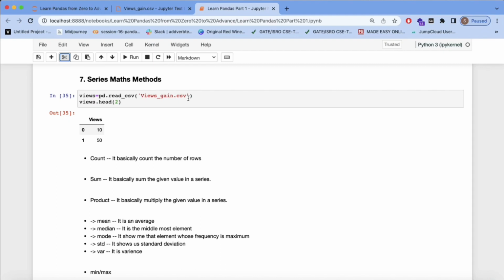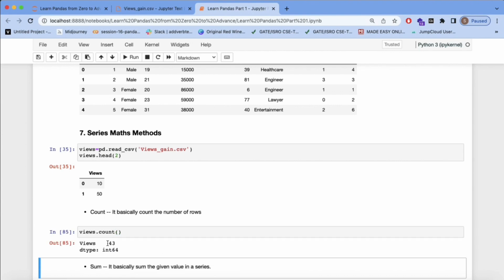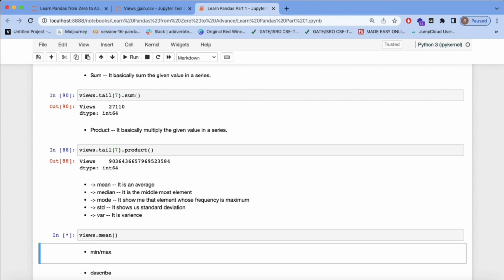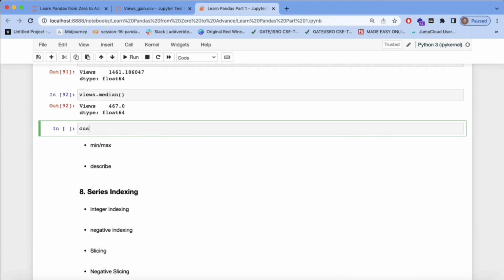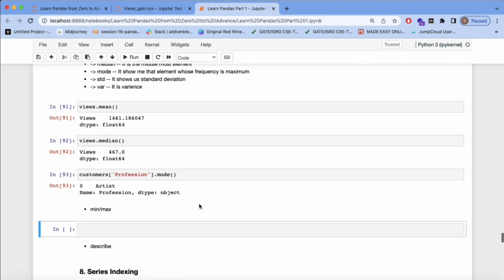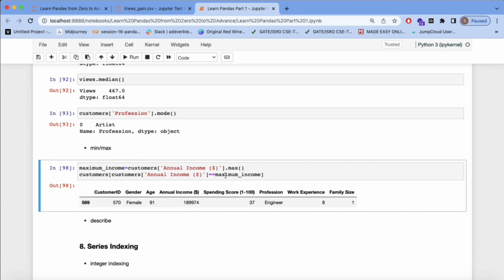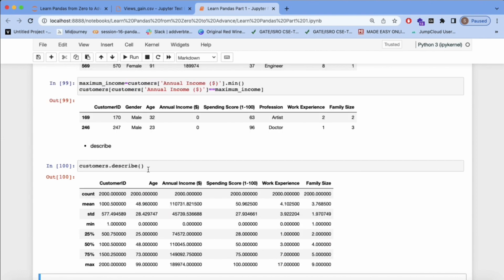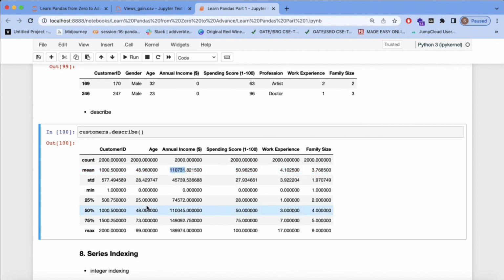Pandas Course | Maths Methods Series Pandas | Pandas with Python | Lecture 6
In this lecture we are going to learn about  Maths Methods inside series in Pandas , In this playlist Pandas with python we are going to teach you from the basic to advance , each and every concept in very detailed ways . So connect with @udexclass